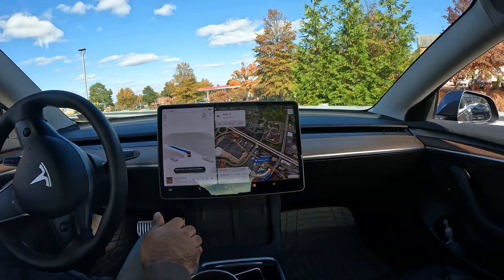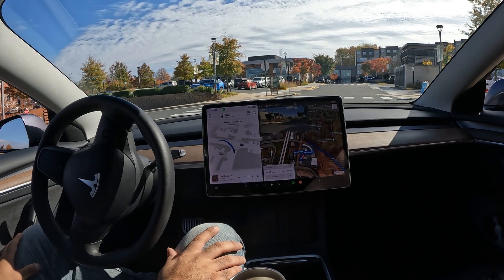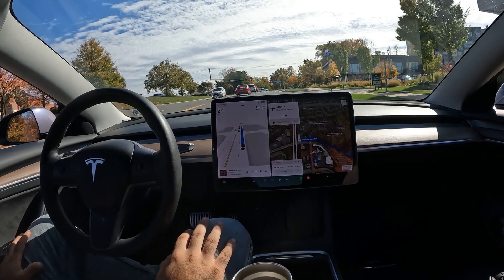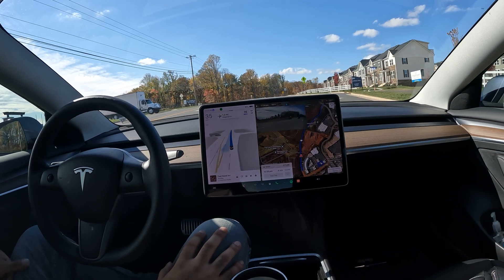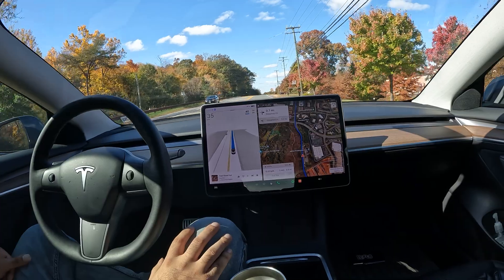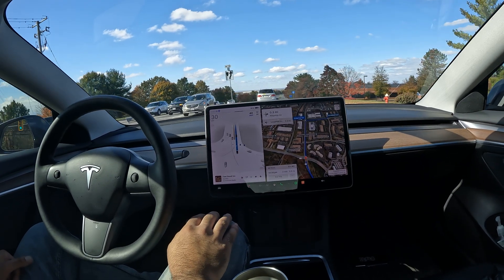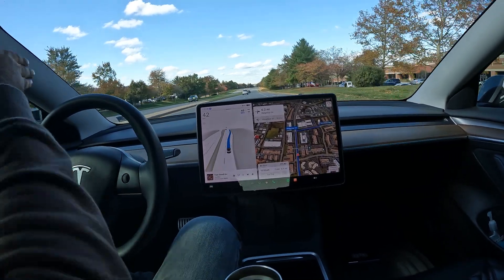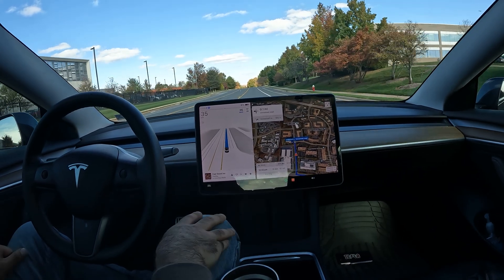Watch Tesla Drive Itself⚡️11.4.7.3 Real world Artificial Intelligence 🍂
Tesla Experience
Enhanced Autopilot
Traffic Visualizations
Computer Vision